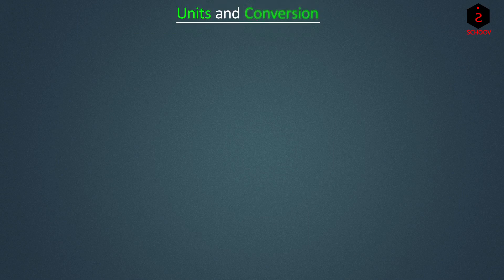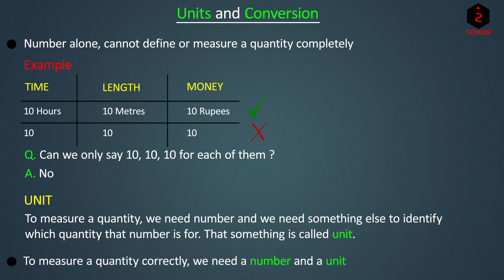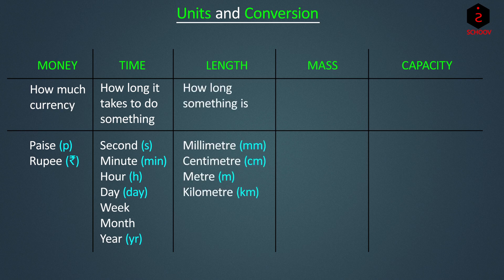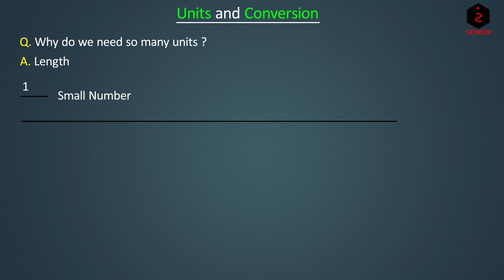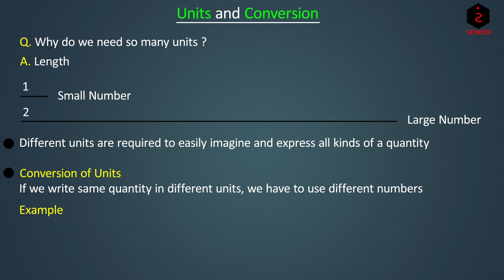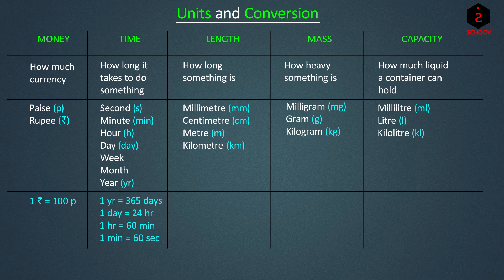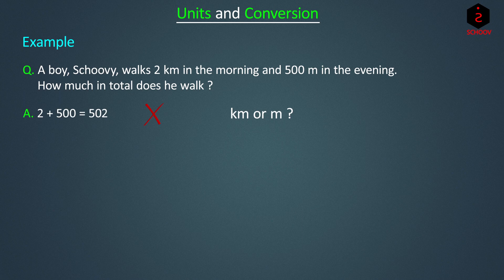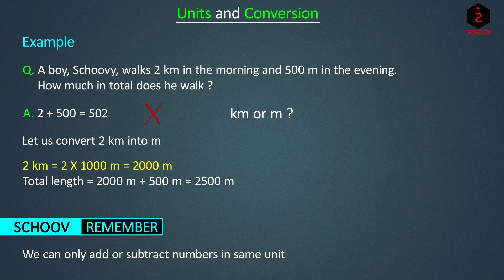Class 6 Units and Conversion | Knowing our Numbers CBSE ICSE Maths (Chapter 1 Topic 2)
Learn ONLY Concepts! Click on blue times below to jump to important explanations in the video.
0:54 - Why do we need units?
1:59 - Units of various quantities.
2:03 - Why do we need to convert units in the first place?
3:48 - Conversion of units for different quantities
3:55 - Why can’t we add different units?
This mathematics video explains the second topic of chapter 1, Knowing Our Numbers, of class 6, Maths. The topic is Units and Conversion. It explains why we need so many units, and how we convert one unit into another.